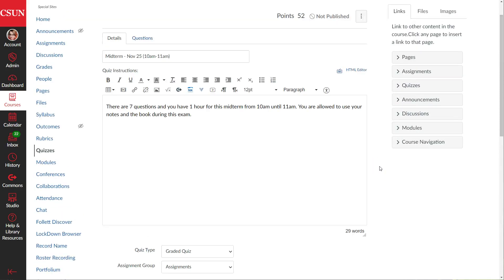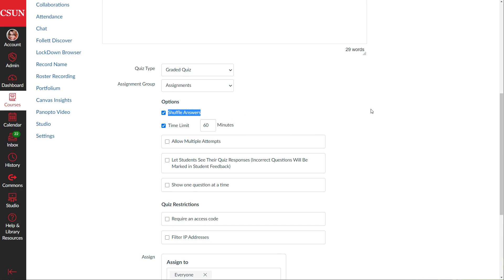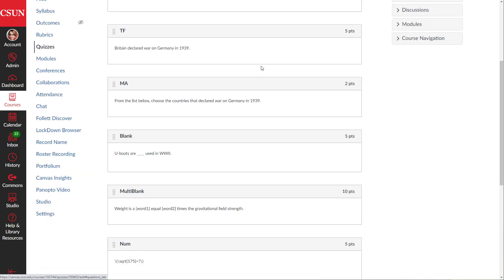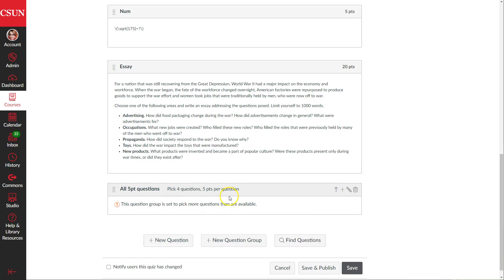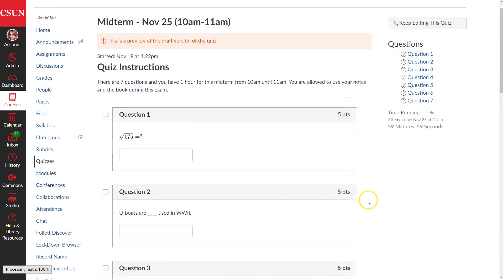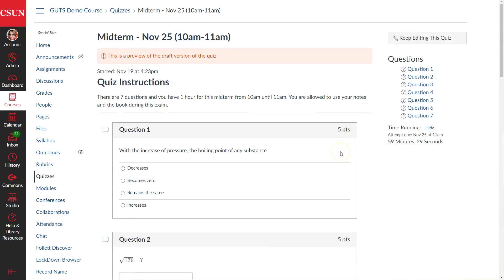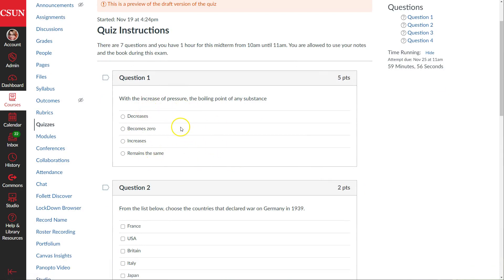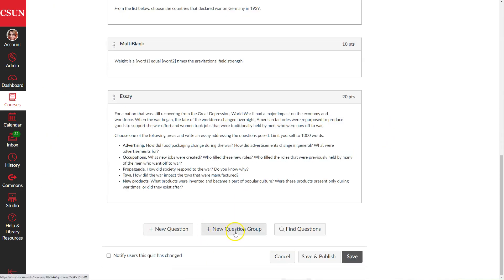CSUN How to generate multiple versions of a Canvas quiz